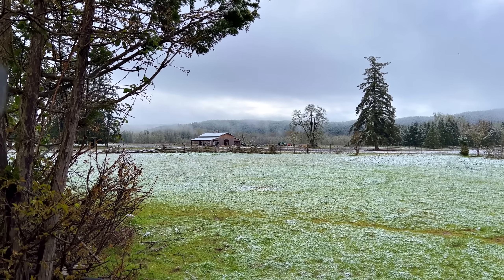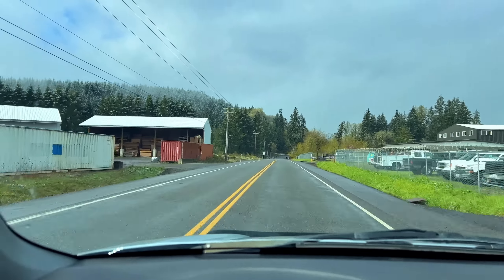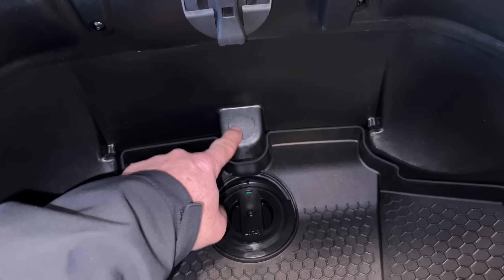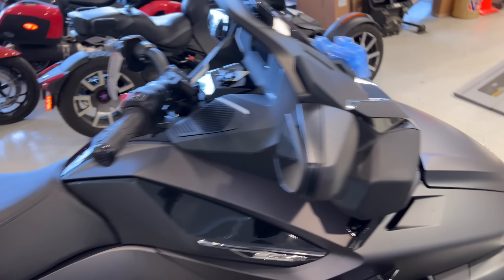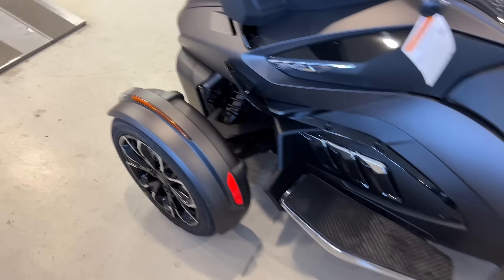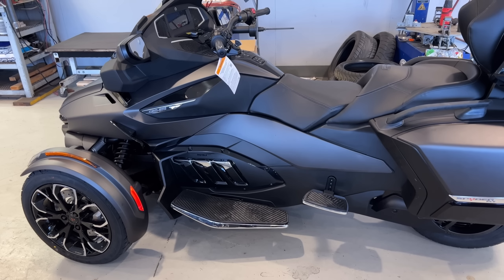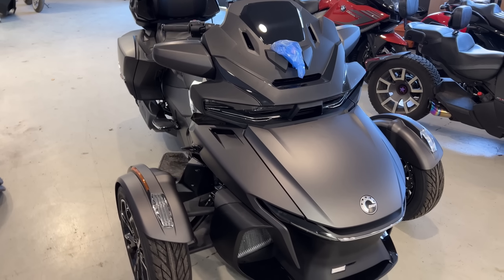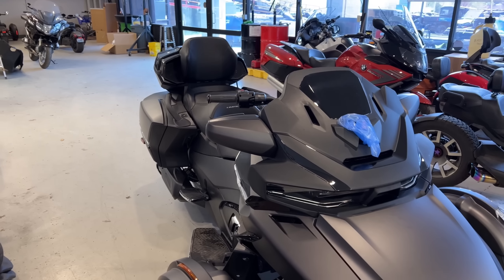1st 2022 Spyder RT-LTD!! • Papa Turns 87 Today..! | TheSmoaks Vlog_2341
Stunning New RTL Color! | Freeway Hail Storm! | Fantastic 87th Birthday..!

It Snowed Again Last Night! | Craziest Spring Weather! | Freaky Drive Home..!

 1983 Yamaha XVZ12TK Venture 1200